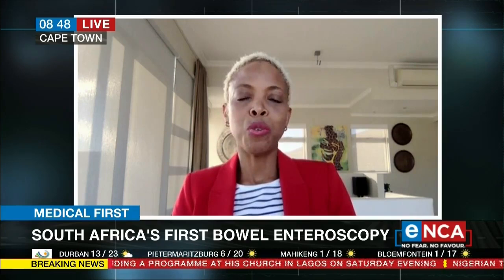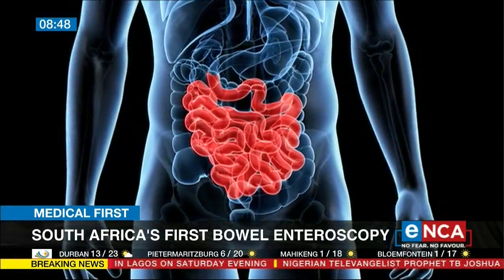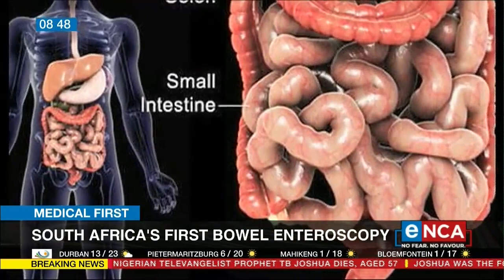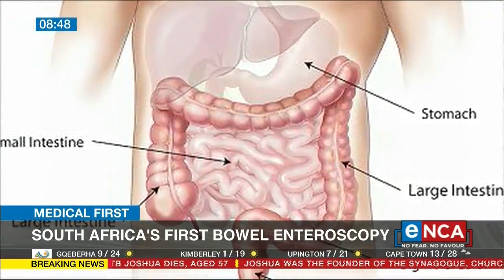South Africa's first bowel enteroscopy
Groote Schuur Hospital has once again made medical history. Professor Mashiko Setshedi, head of the UCT Medical Gastro-enterology division, has performed South Africa's first bowel enteroscopy. The procedure is set to transform the way clinicians examine the previously inaccessible small bowel using a minimally invasive technique. Courtesy